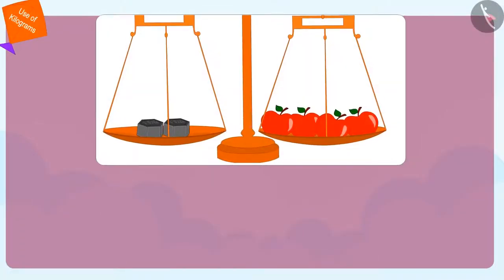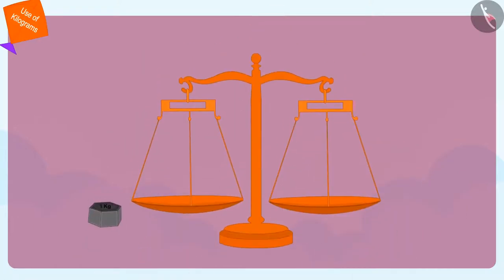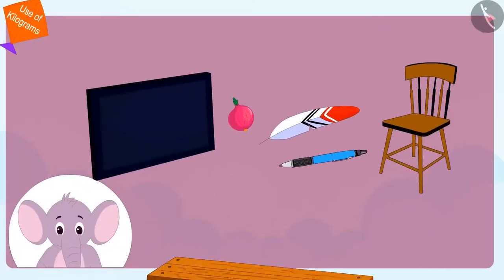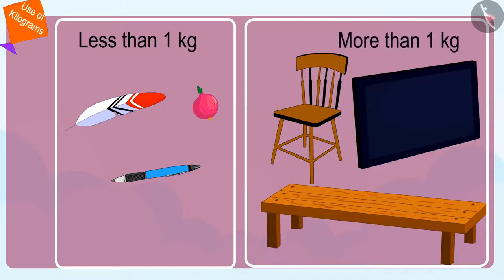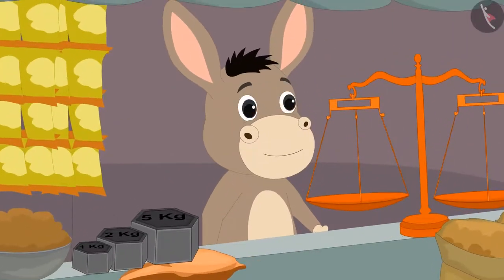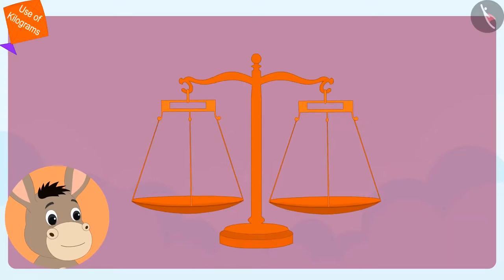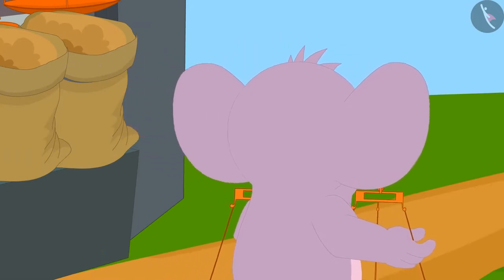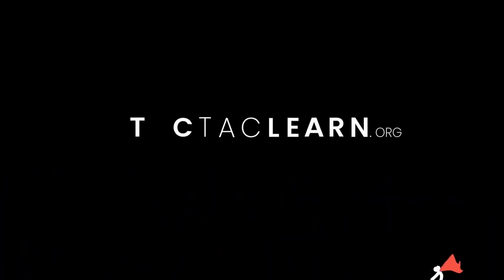Weight (standard units) | Part 2/2 | English | Class 3